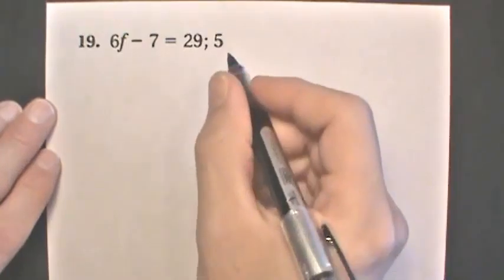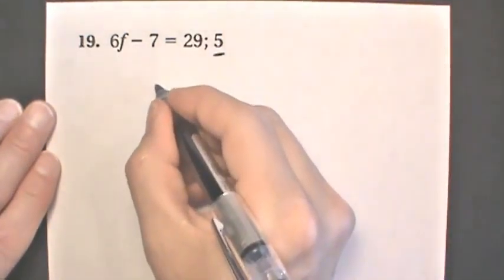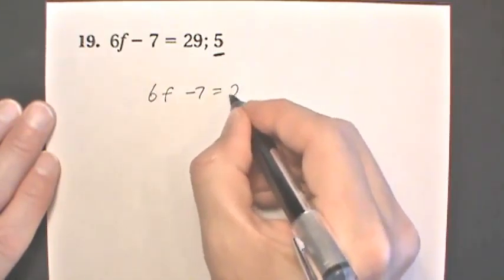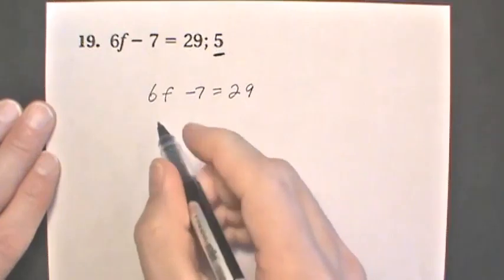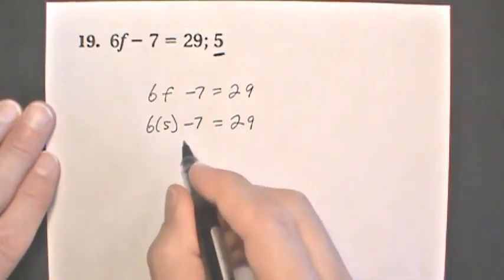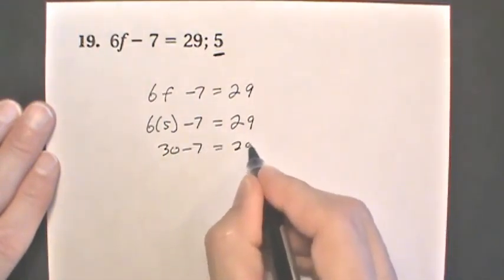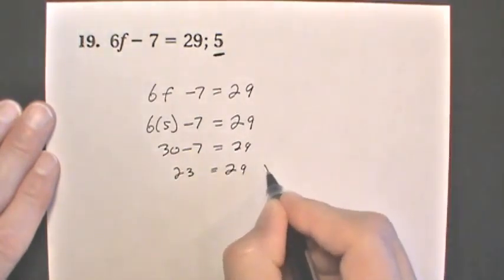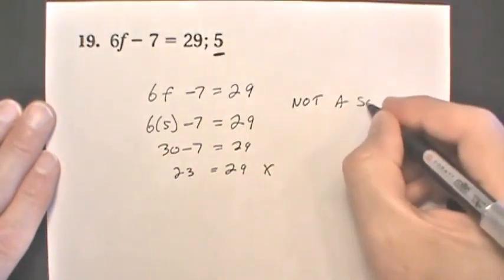algebra1, 2007, mcdougal - lesson1.4 skill practice and problem solving, problem 19